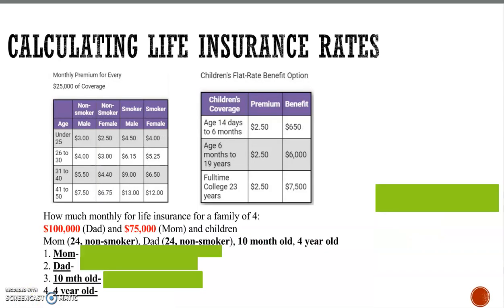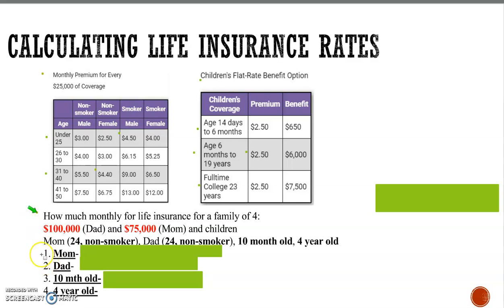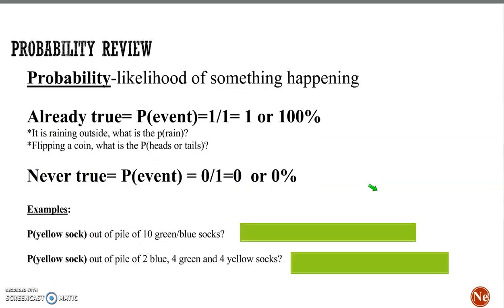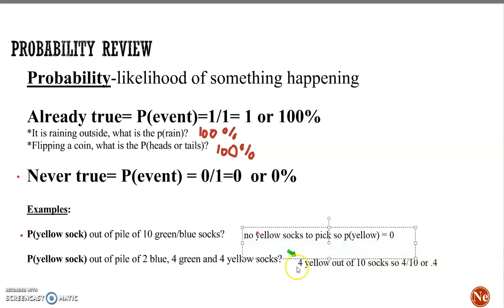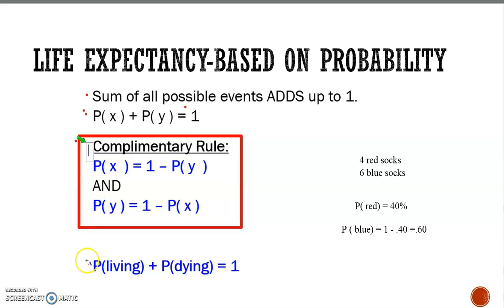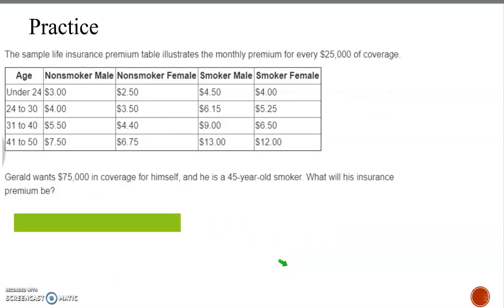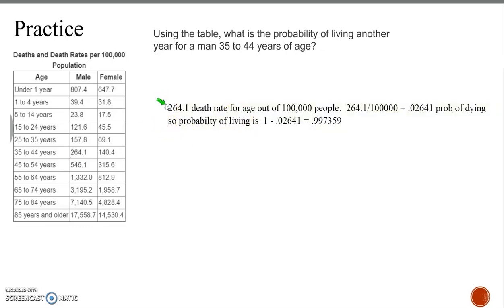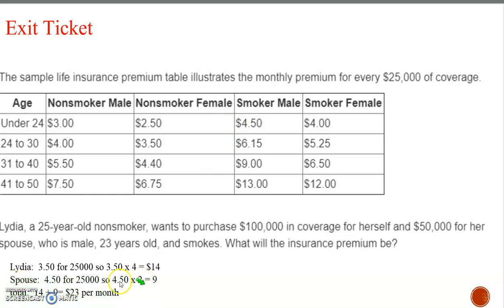Sem B Unit 4 Lesson 2